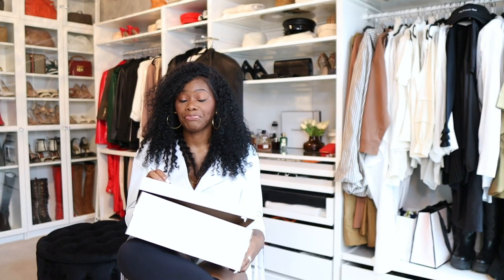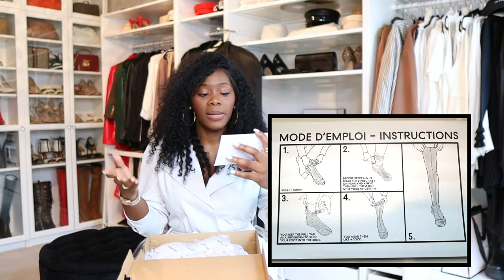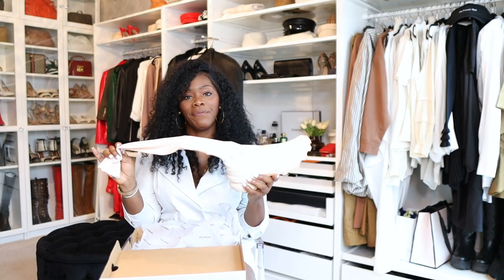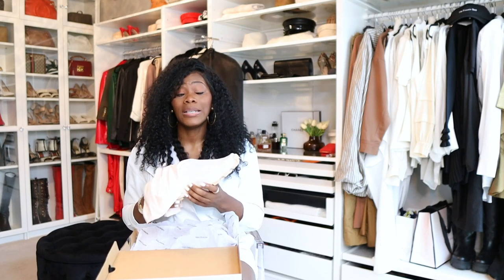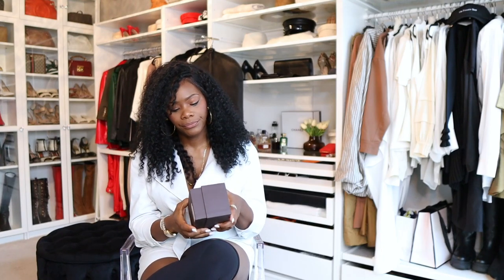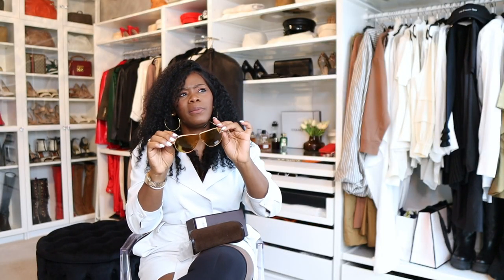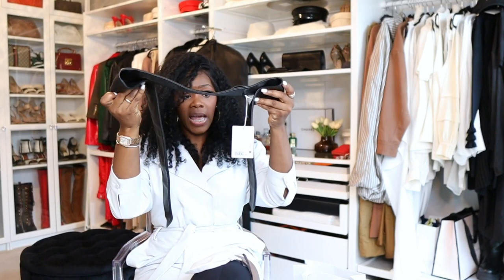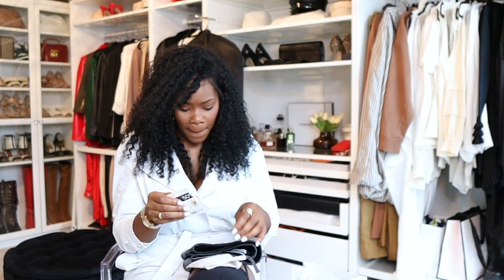What's New In My Closet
Check Out What's New in My Closet this month. I purchased a few really cute items and wanted to share them with you.

As tall women finding stylish clothes and pieces can be hard, but not impossible.

Let me know what you ladies think in the comments after you've watched the full video.

Hi, I’m Sinaya, but most call me Coco. I am the creator and owner of style blog for tall girls.  I like to think of myself as the tall girl who makes regular brands work for her body. I aim to show and teach other tall women and girls that we do not have to limit our shopping experience and styles to one particular brand.

MY SIZE INFO:

Tops- Medium or Large
Pants- Size 12
Jeans- 31 x 34
Shoes – 41 or 42
Height 6’0

Music in Video - YouTube Library -Birth Nior Noir Et Blanc Vie  OR
Music in Video - YouTube Library- Summer in the neighborhood – Bad Snack

Hope you enjoy! until next time stay blessed Coco

) Let's get this interaction going.